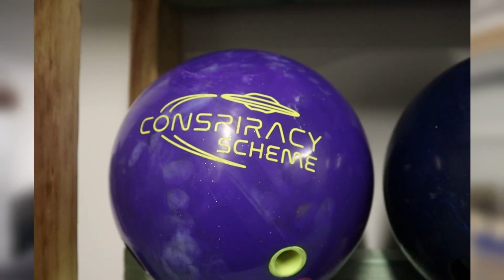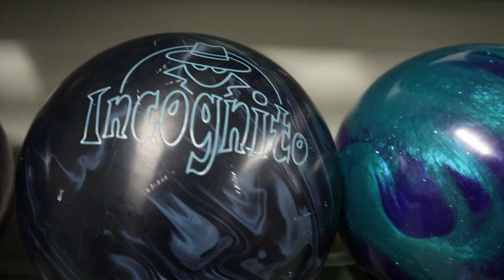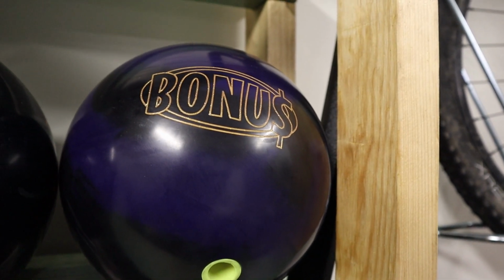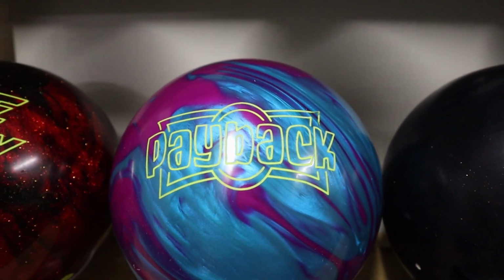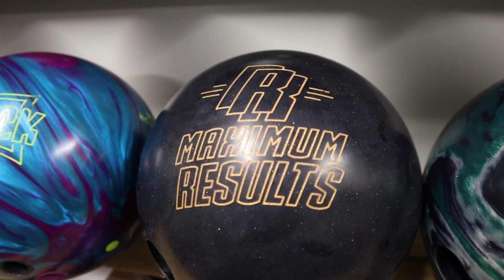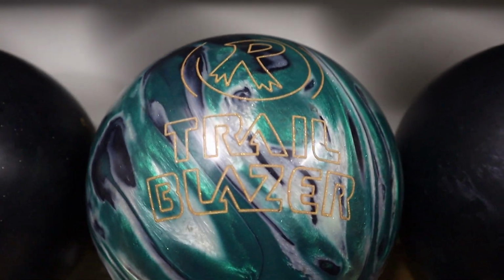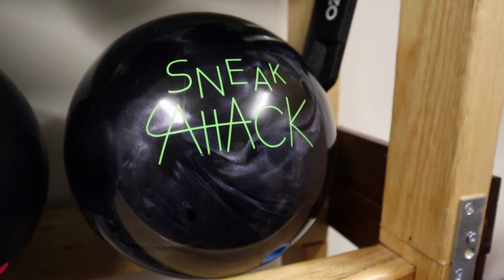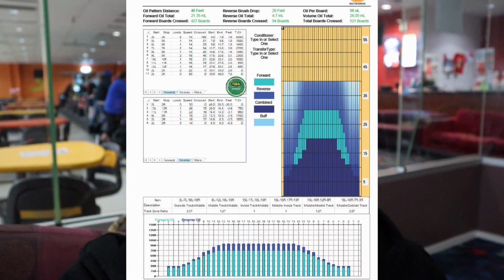Radical Rob - 2022 Melbourne Cup - HIGHS and LOWS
The third big tournament of the year, the 2022Melbourne Cup held at Oz Tenpin Chirnside Park VIC Australia.

This is both days of the tournament, the highs the lows and all in between.

10 Games Qualifying, cutting to the top 39. Come back Sunday to bowl 5 game sprint, cutting to the top 15 players, then bowling 7 games tri match play!

Balls used were the Conspiracy Scheme ,Radical Informer and The Spy!